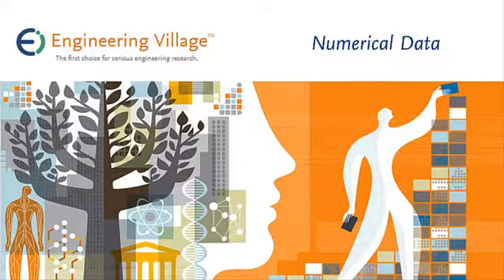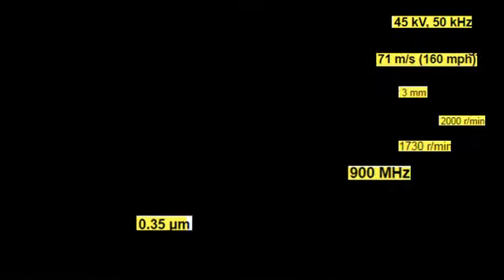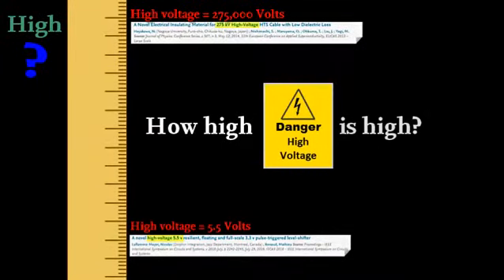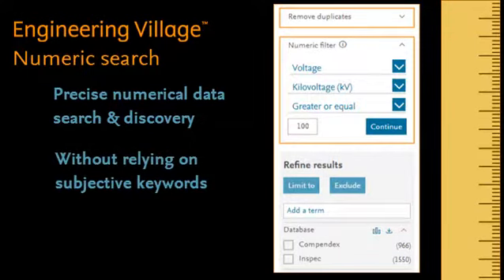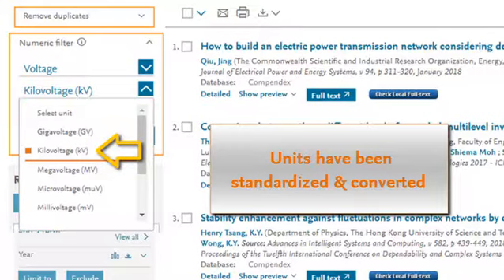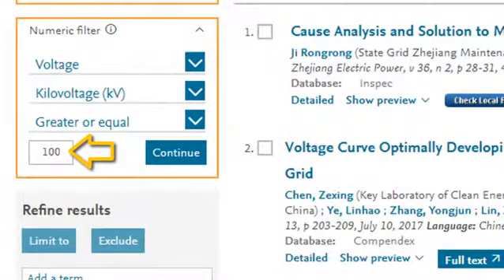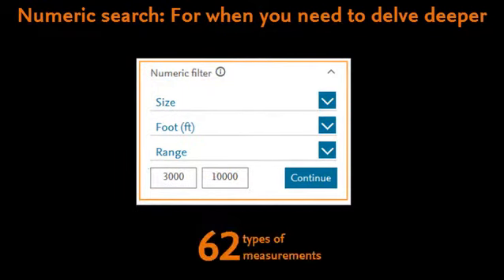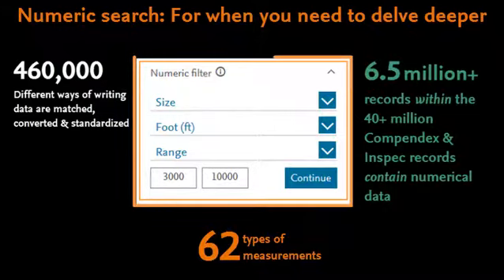Tutorial Numerical Data Search on Engineering Village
This tutorial explains how to use the Data search functionality in Engineering Village.